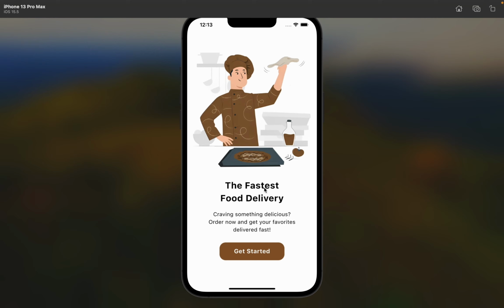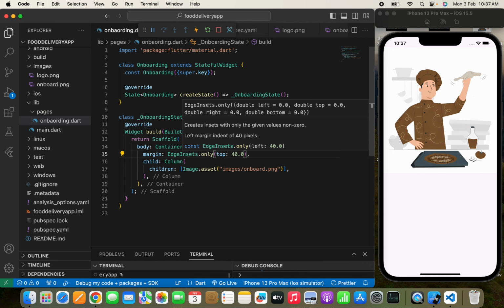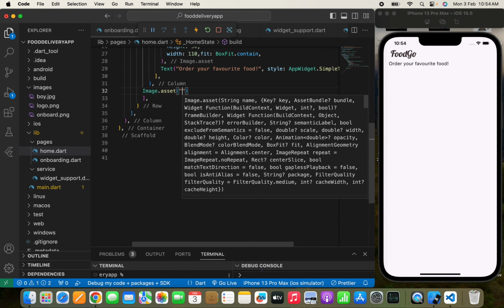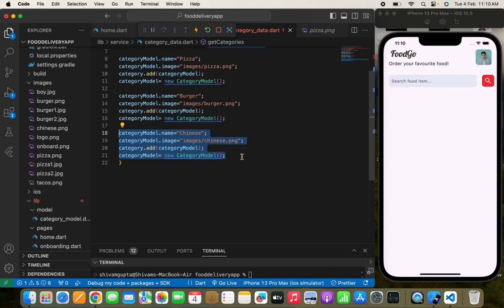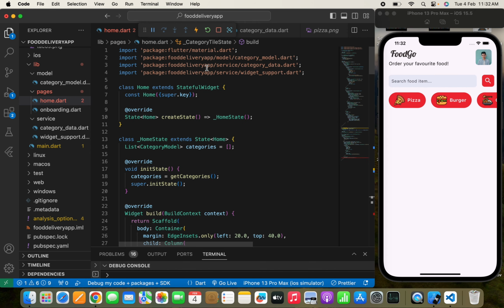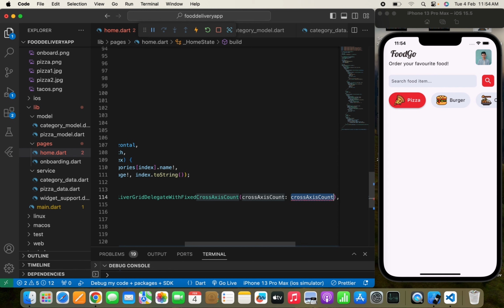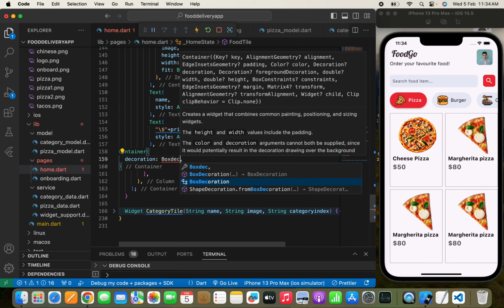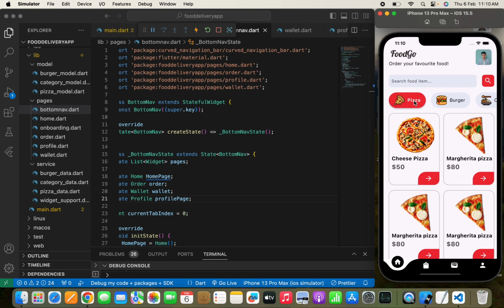🍔 🛒📱 Food Delivery & E-Commerce App in Flutter x Firebase | Clean Architecture, State Management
📕 Things covered in this Video:
- Flutter Basics
- Firebase Setup
- User Authentication
- Food Ordering
- E-Commerce Features
- Admin Panel
- Real-time Updates
- UI Design Tips
- Coding Process